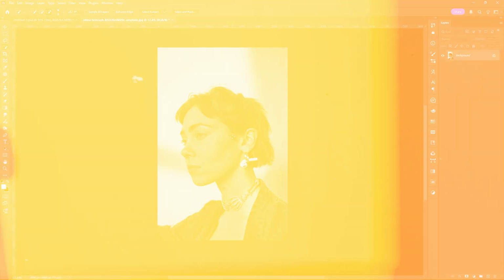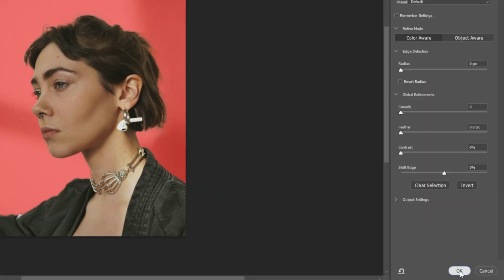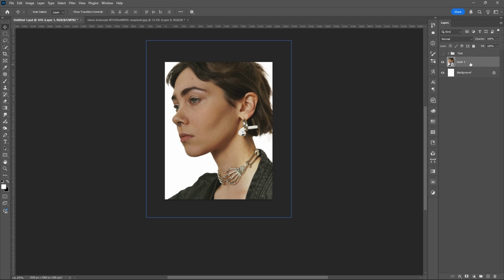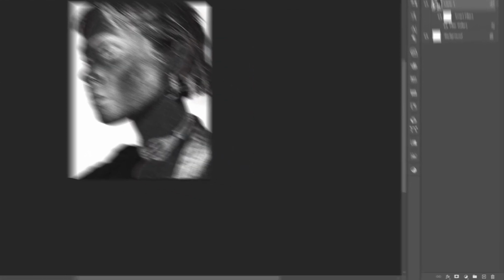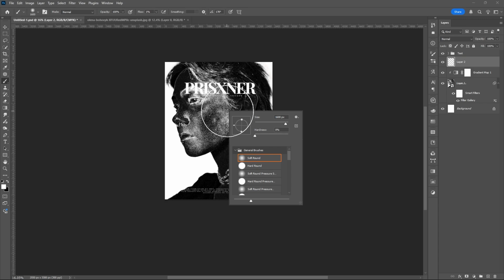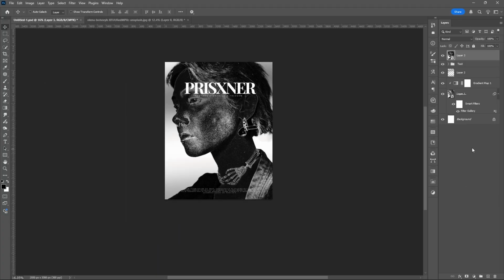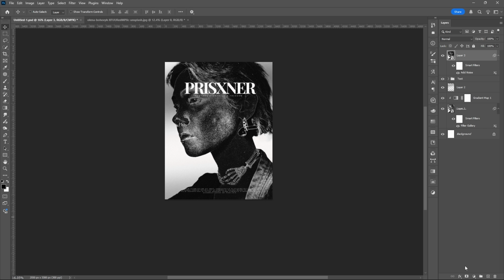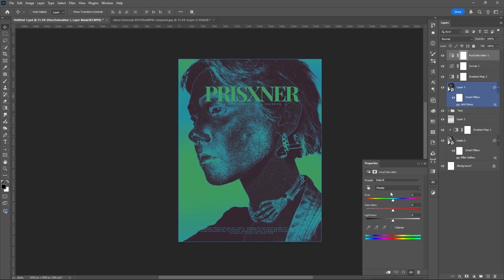Simple Poster Design Tutorial in Adobe Photoshop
Let's learn how to create another poster design using just simple steps and tools in Adobe Photoshop 2025!